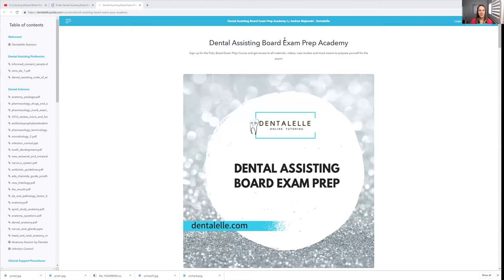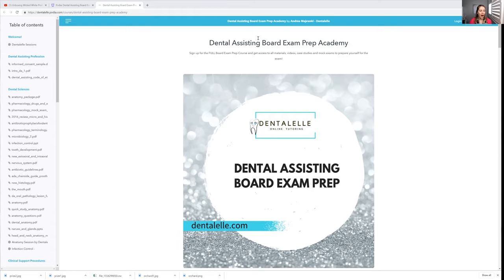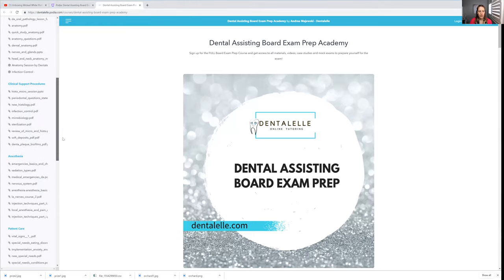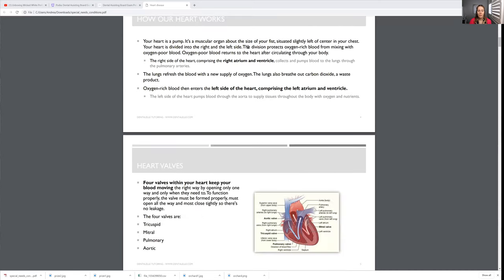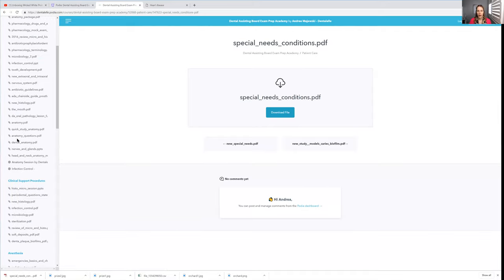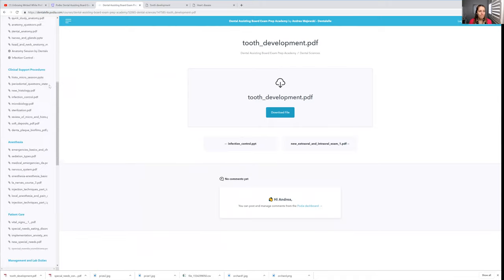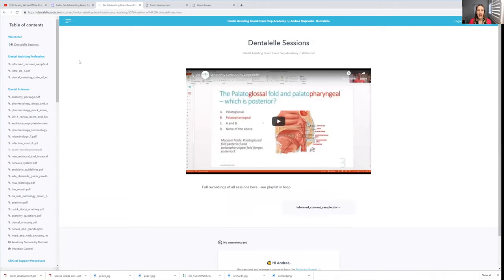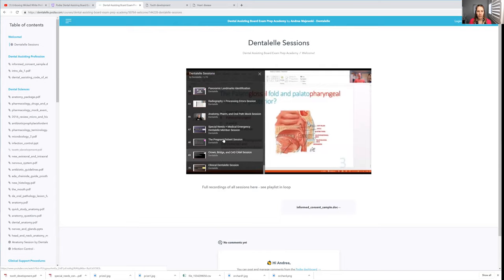99.3% Success Rate Dental Assisting Board Exam Prep Online